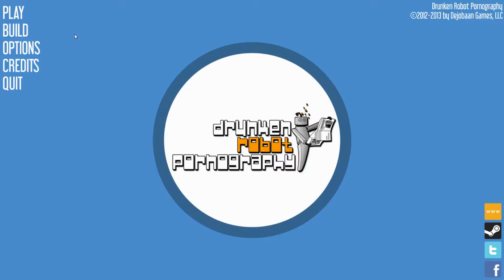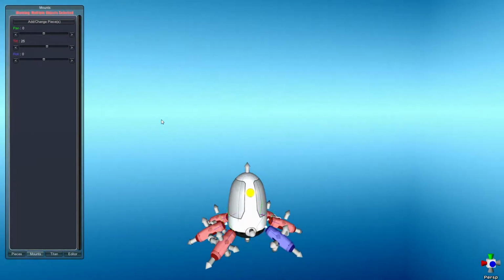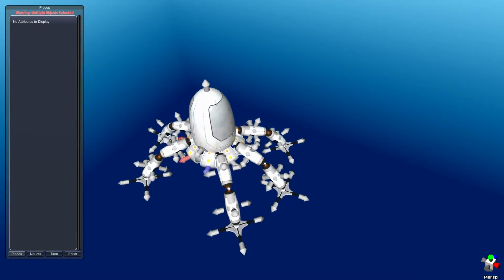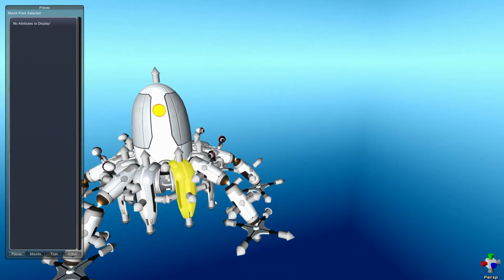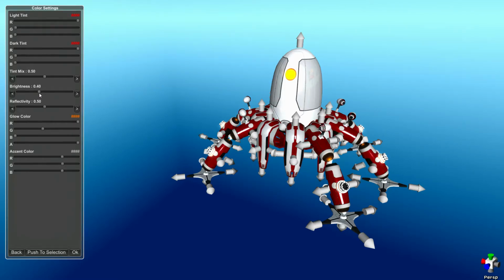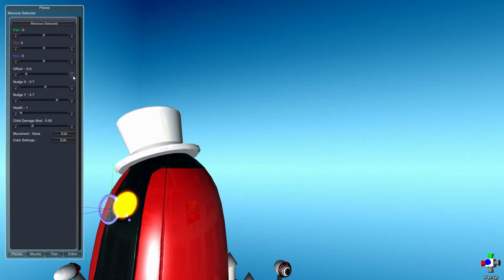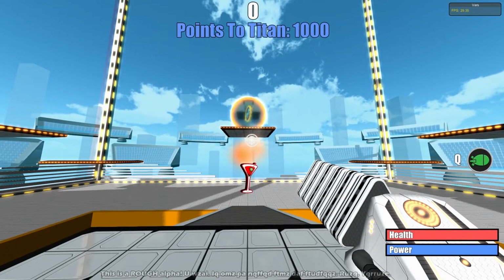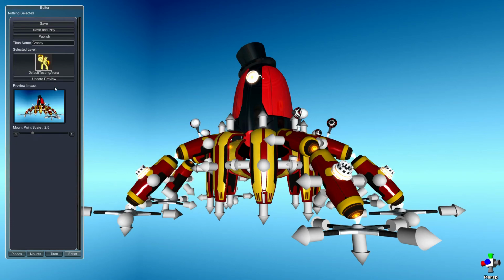Drunken Robot Pornography - Titan Builder - Crabby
Building a Titan in the Drunken Robot Pornography Editor.